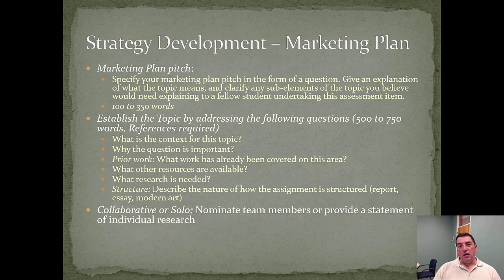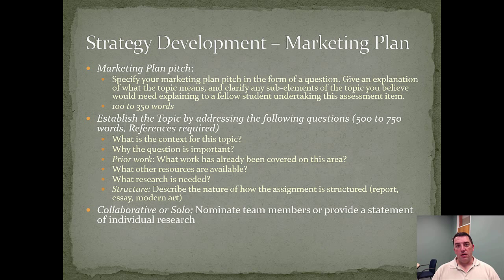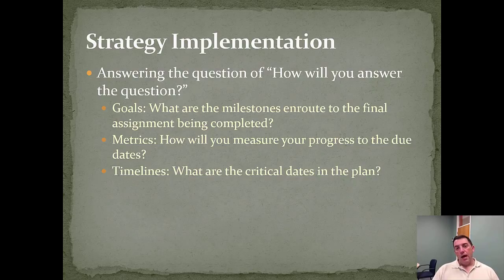Strategy Proposal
How to complete the strategy proposal for MKTG7001